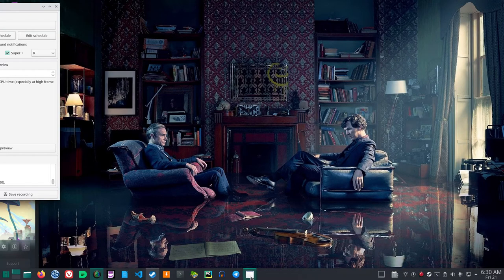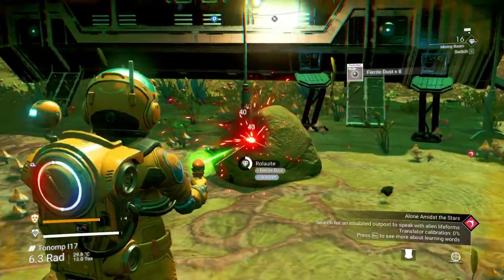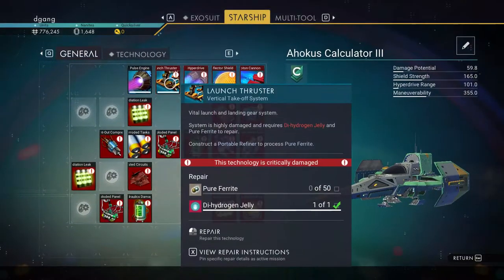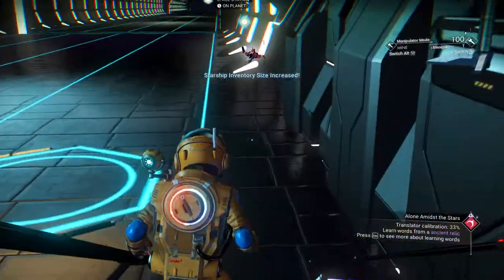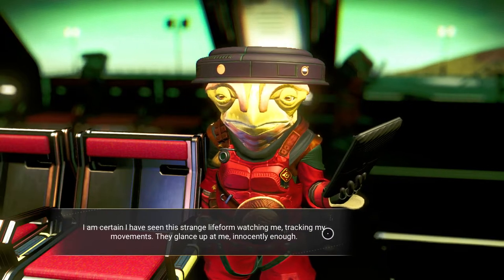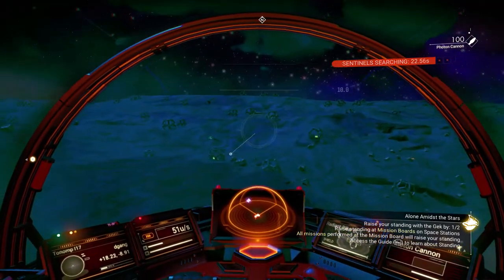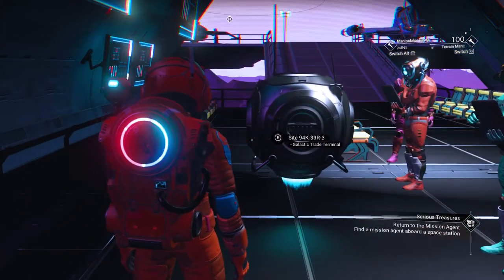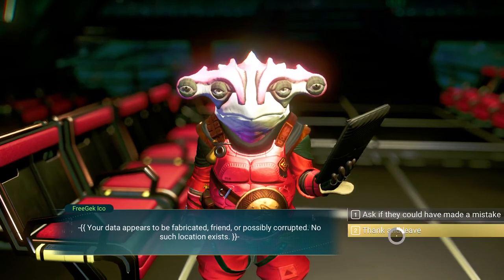2022 No Man's Sky Survival 8 Get Artemis Coordinates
2022 No Man's Sky Survival 8 Get Artemis Coordinates